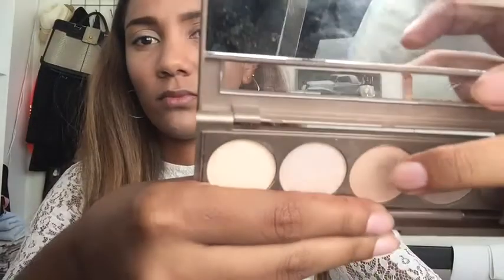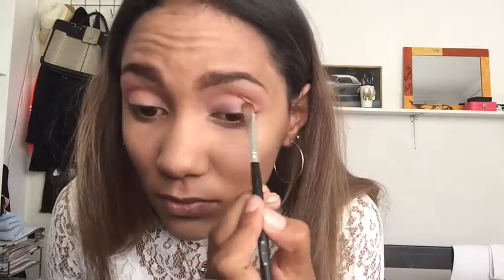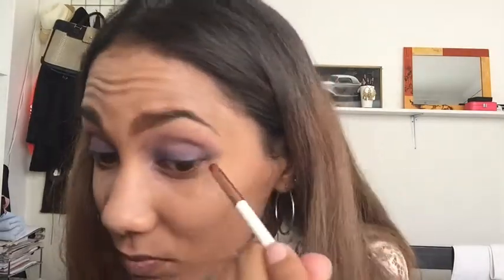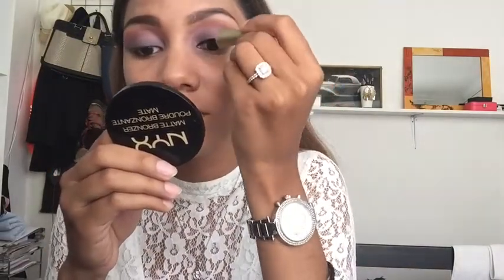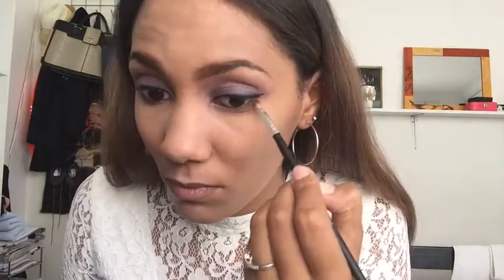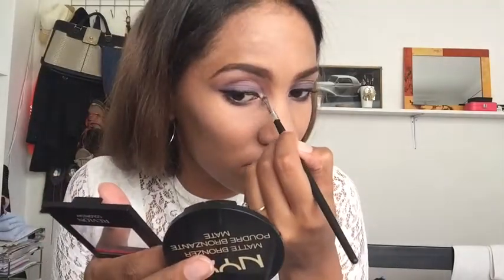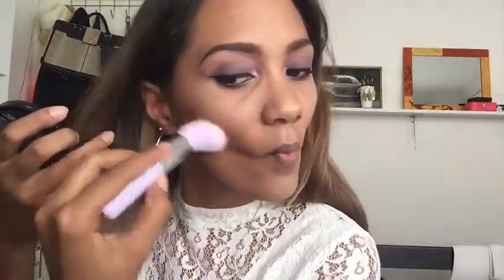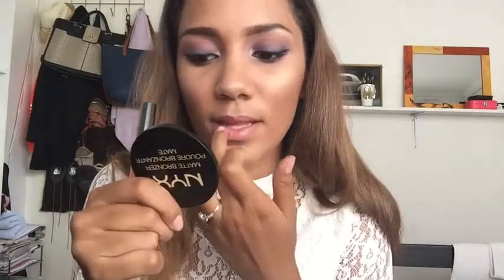Easy Purple smokey eye | Monick Brendell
Hi everyone! It's so good to be filming a makeup tutorial for you guys again! I used drugstore products, and they all work perfectly. I wanted to go for a really deep purple rather.

Products Used:

1. Yardley Stayfast Cover Flage Skin Perfecting Concealer in the shade Medium 01
2. Naked Matte eyeshadow palette by Signature
3. MUA Blusher in the shade Shade-3
4. Catrice Absolute Eye Colour Eyeshadow in the color 820 Lilac Maniac
5. Revlon ColorStay Eyeshadow Palette in the shade 583 Exotic
6. Wet n Wild Coverall Pressed Powder in the shade Fair
7. Yardley Stayfast Kajal Pencil in the shade Black
8. Beauty Treats Longwear Liquid Eyeliner in the color 01 Black
9. Yardley Volumelash Mascara in the color black
10. Essence Powder Brush
11. NYX Matte Bronzer in the shade Medium
12. Essence Blush Brush
13. Yardley Stayfast High Definition Colour and Shine Lip Gloss in the color 15J1
14. Essence Crystal Eyeliner in the color 01 Twinkly Starlight

Editor: iMovie